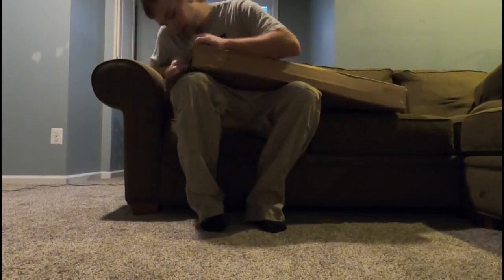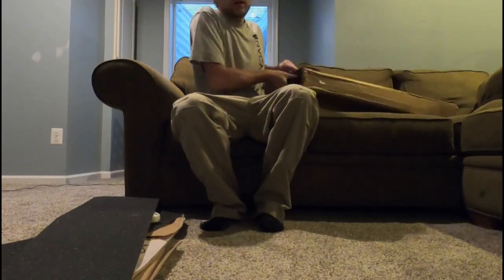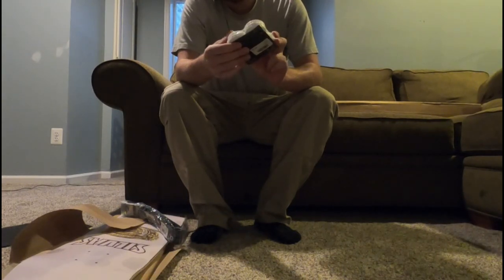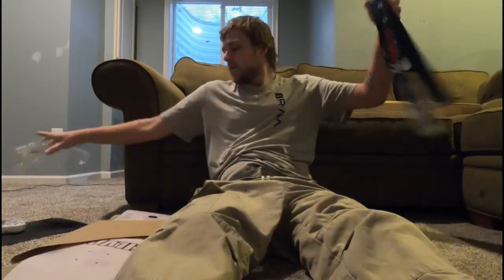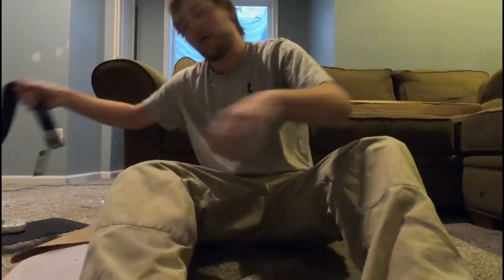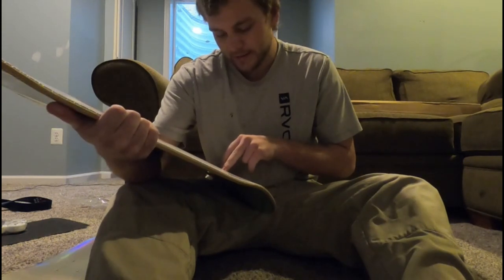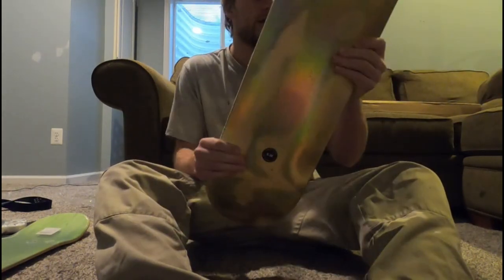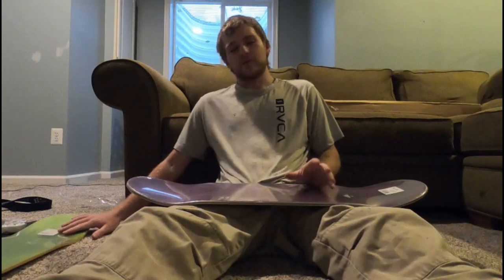Primitive skate package unboxing!